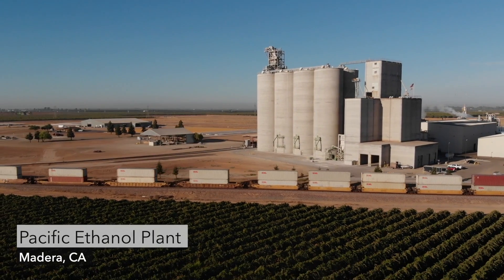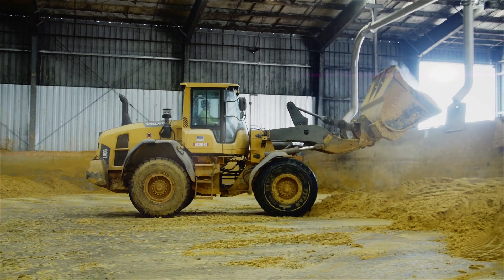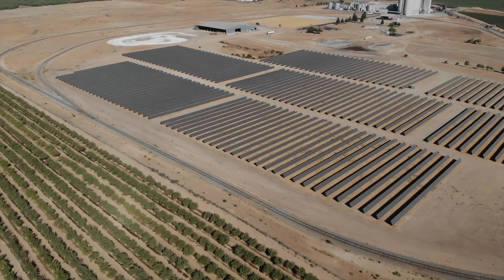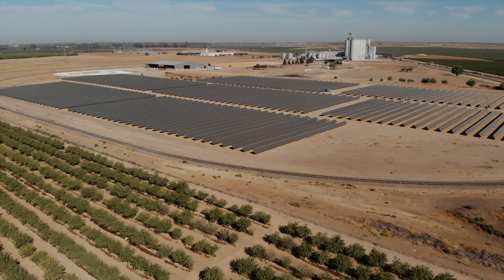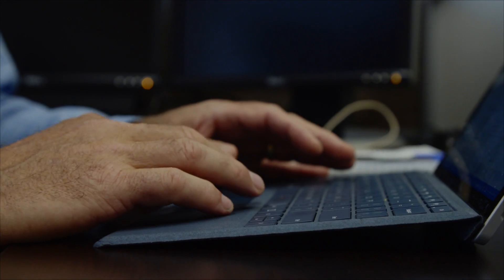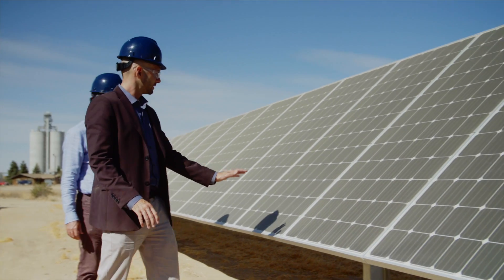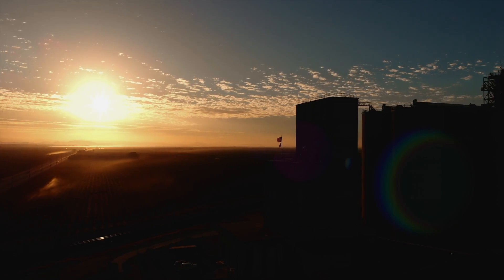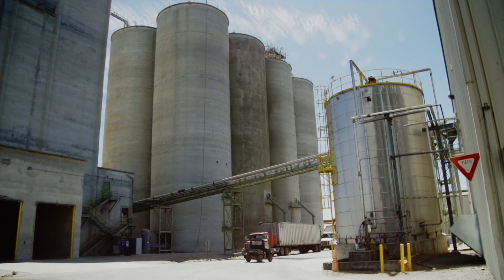Borrego Solar - Pacific Ethanol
Sutro Studios and Oct28 Productions partnered up once again for a look at the new solar array installation at Pacific Ethanol, with our clients Borrego Solar.

Full Credits:
Producer - Scott Mason
DP - Marlon Torres
Camera Operator - Ted Maniatakos
Drone Operator - Ted Maniatakos
Editing - Afonso Salcedo
Color - Afonso Salcedo